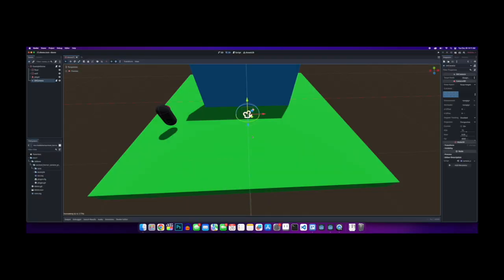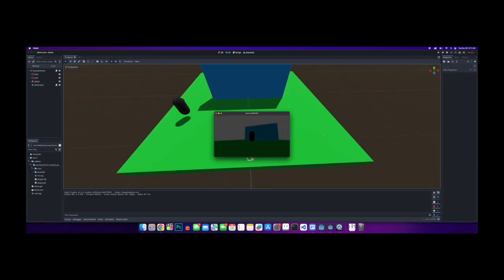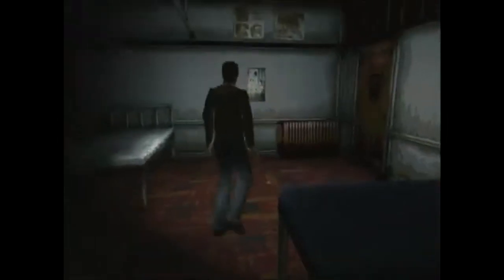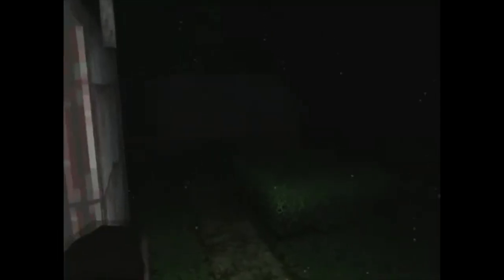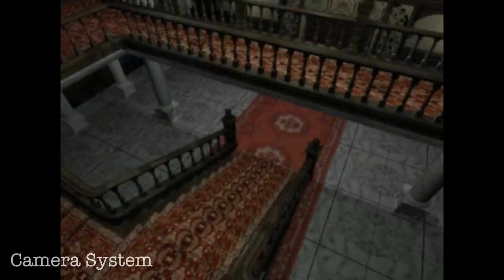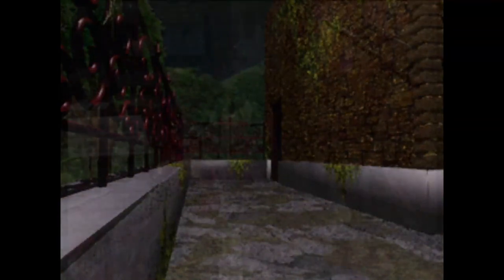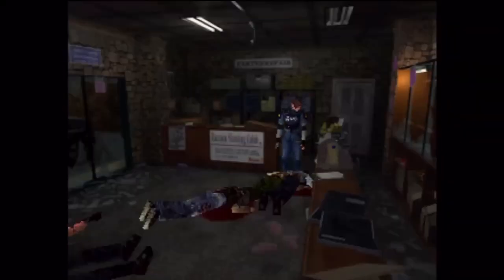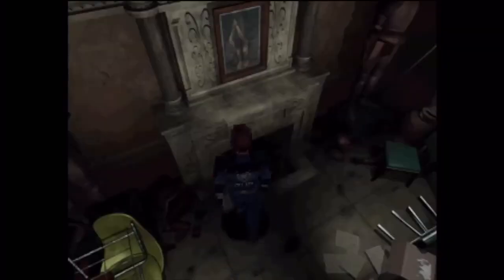Survival Horror Camera System in Godot | Devlog 1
In this video I discuss the style of camera system I decided to go with for my survival horror PS1 style game I am working on.